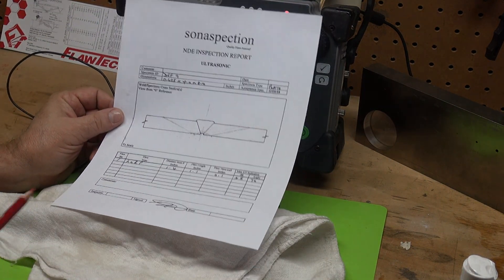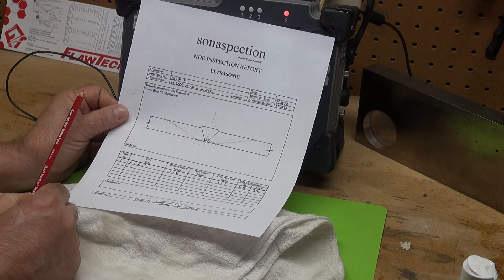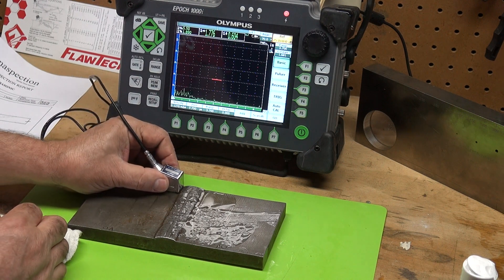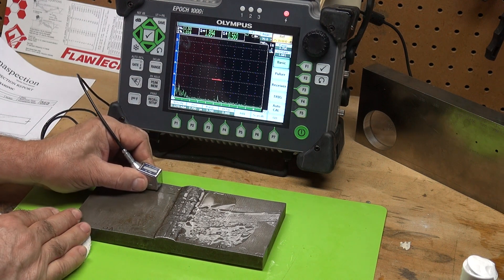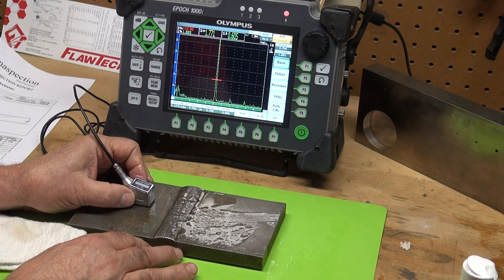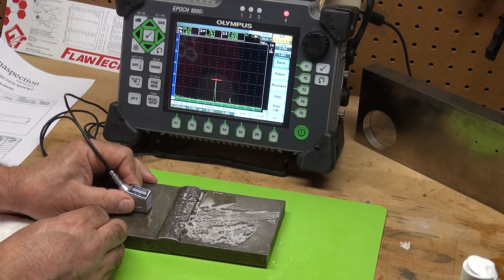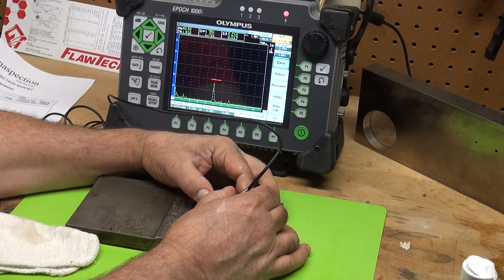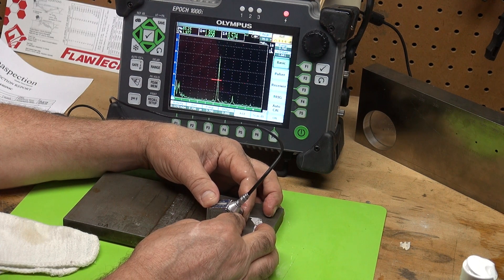UT Lack Of Root Penetration Signal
This video demonstrates the Ultrasonic Testing signal when inspecting a weld with lack of root penetration.  Equipment:  Olympus EPOCH 1000i UT tester, 70 degree, 4Mhz, 10mm diameter transducer, 0.625" thick base metal single V welded plate.